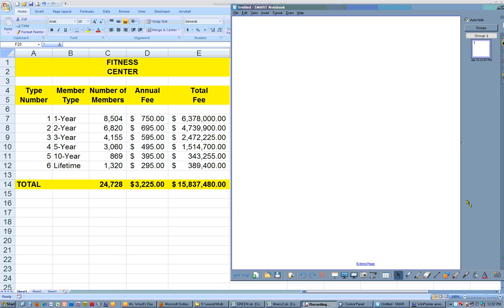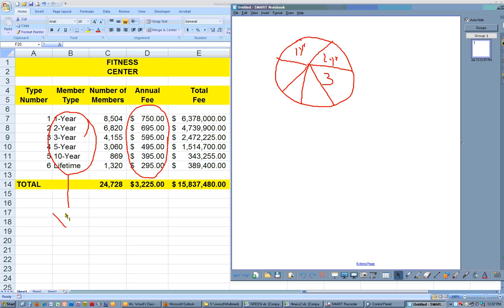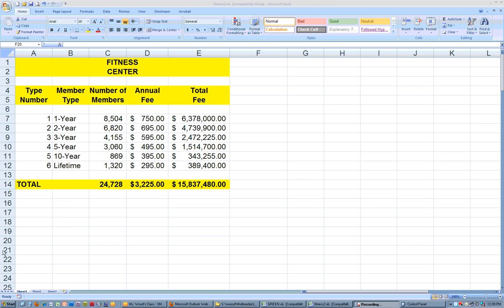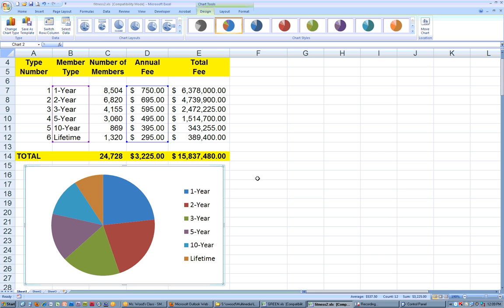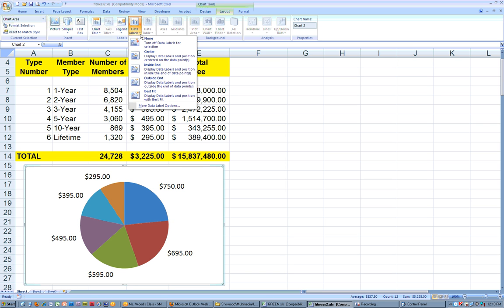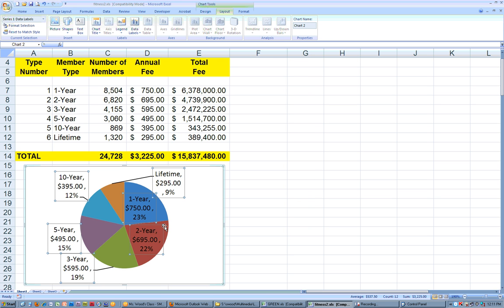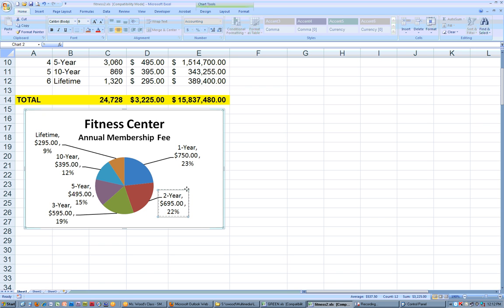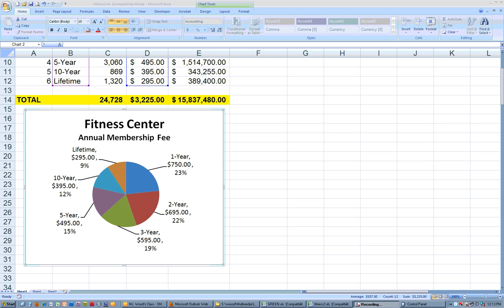pie chart, excel 2007.wmv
How to make a pie chart using Excel 2007.